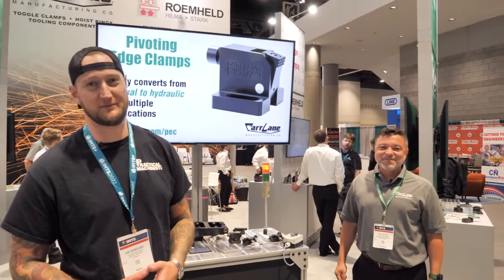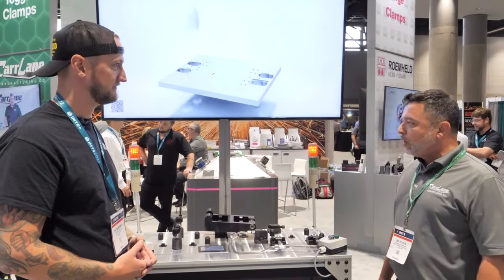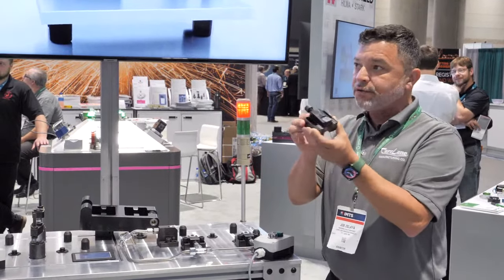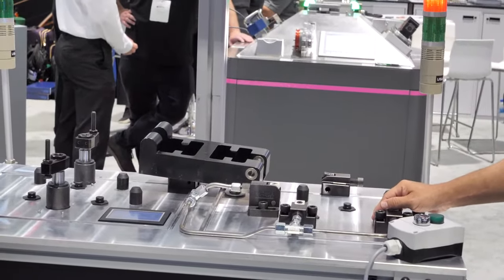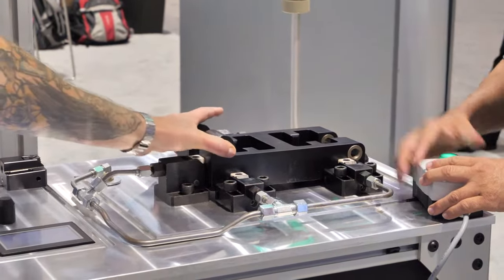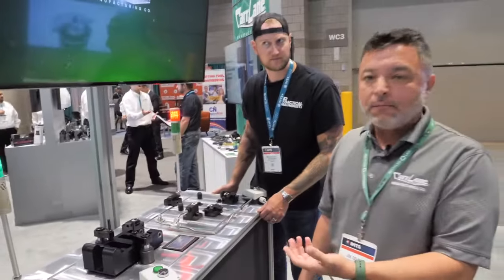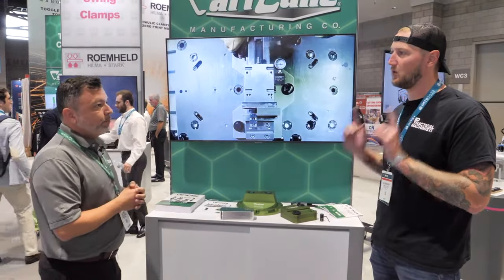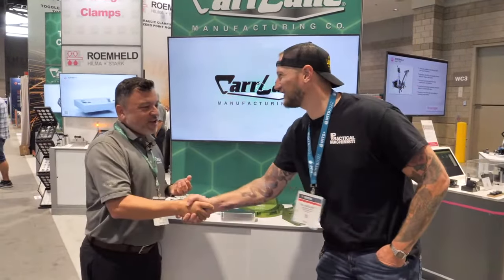Flexible Workholding Solutions with Carr Lane Manufacturing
It doesn't matter how advanced your machining operations are if you don't have a way to effectively hold your workpiece. Enter Carr Lane Manufacturing – bringing flexible, powerful workholding solutions to increase your productivity.